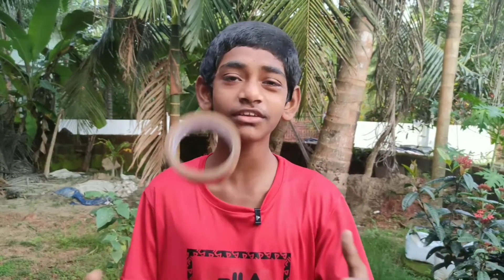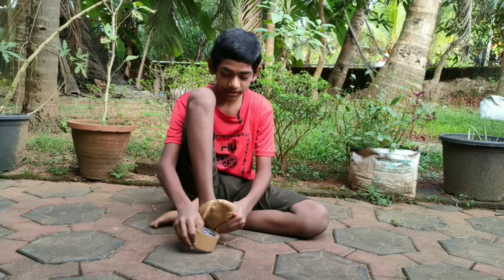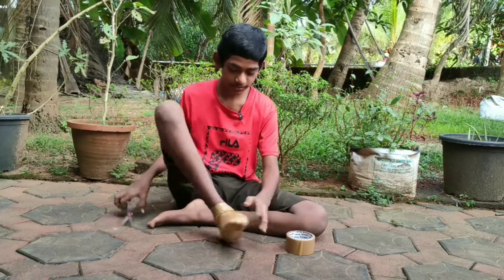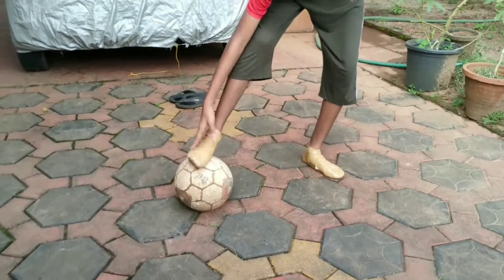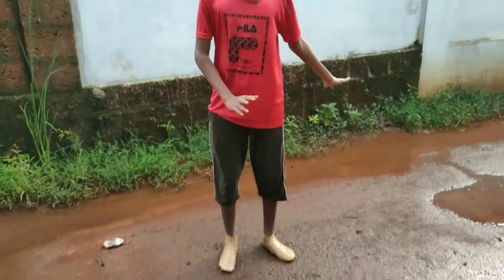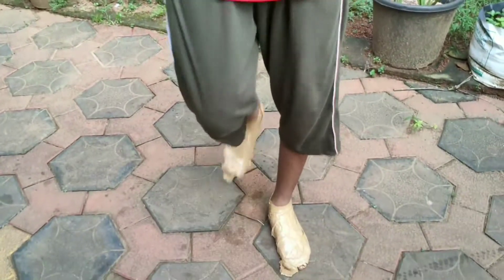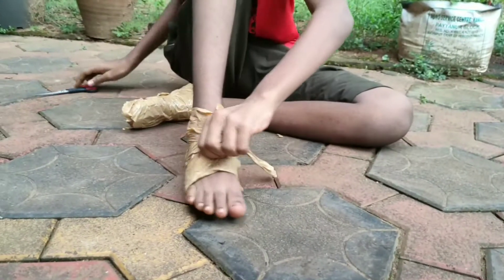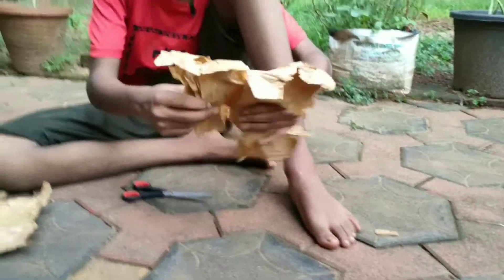We Tried Cello Tape Shoes || Crazy Experiment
In this video we tried cello tape shoes